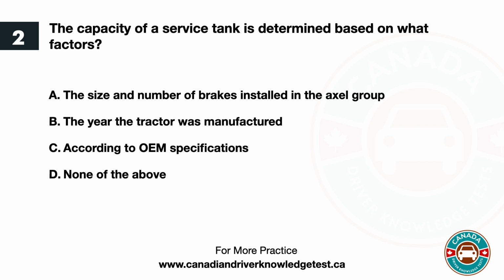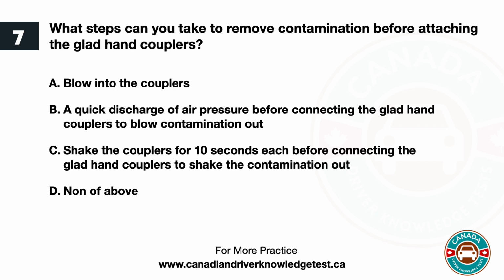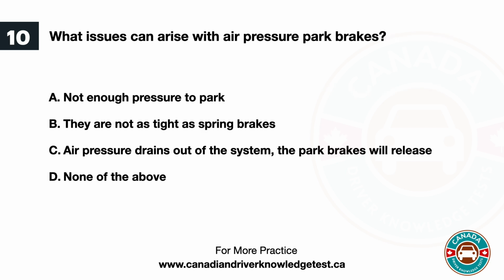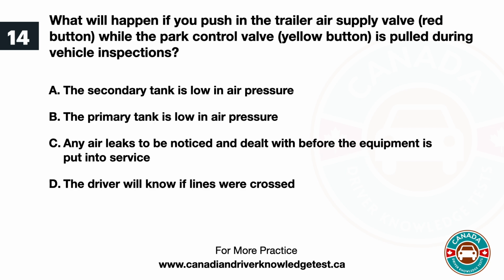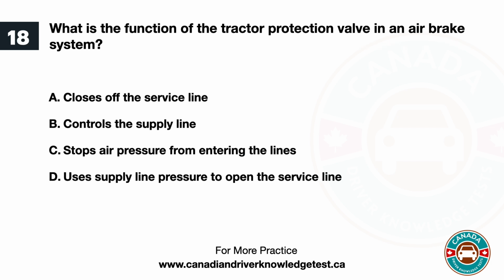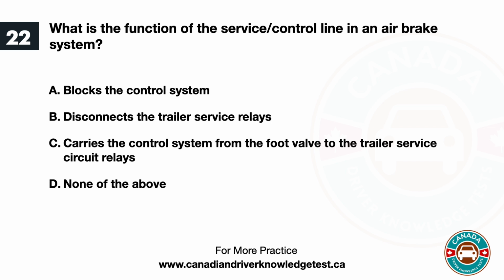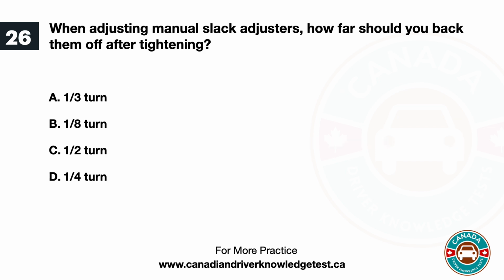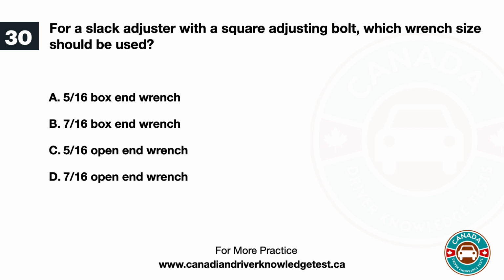ICBC Air Brake Practice Test Part 2 | Audio | Canadian Driver Knowledge Test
ICBC Air Brake Practice Test